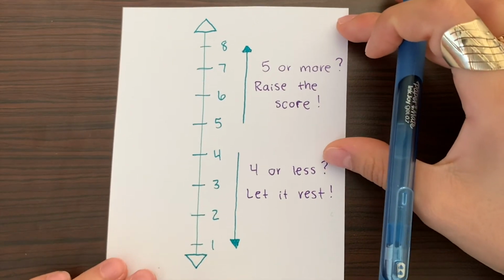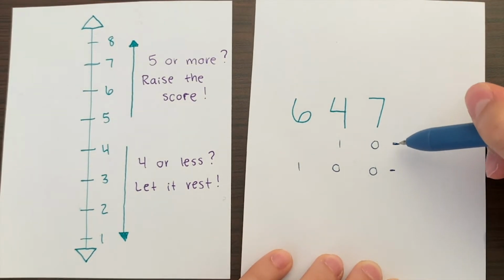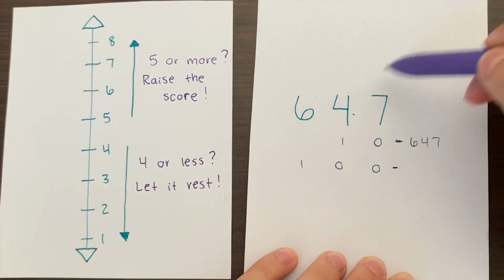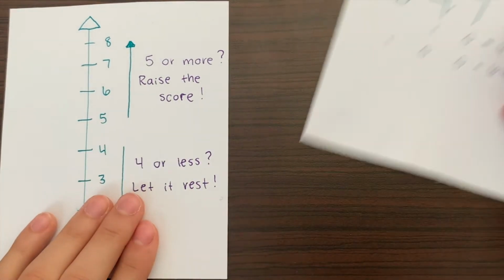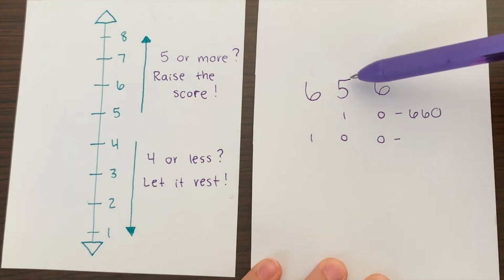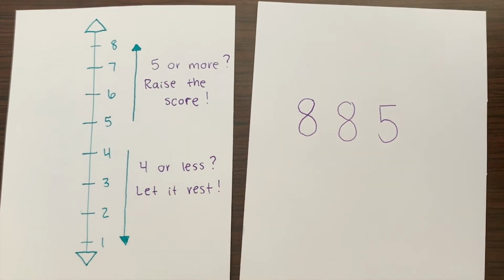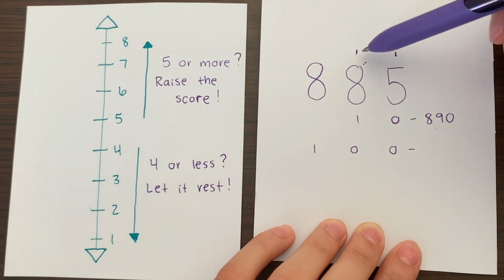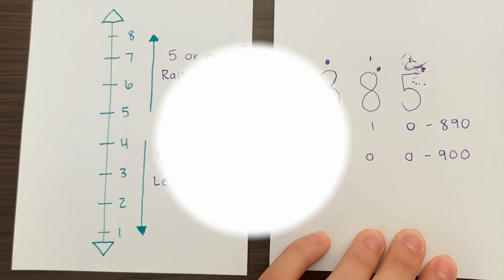3rd Grade Using Place Value to Round to 10 or 100 | Arizona Academic Standard 3.NBT.A.1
Let's learn about rounding! Join one of our tutors to learn how to use place value to round whole numbers to the nearest 10 or 100.